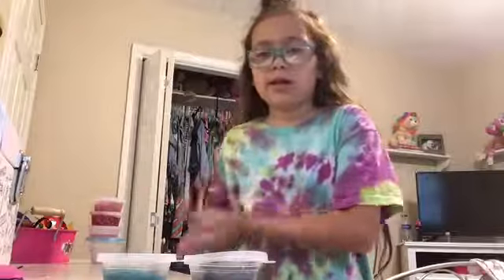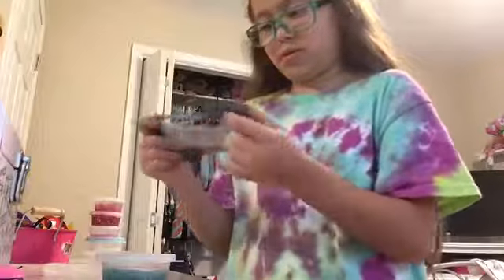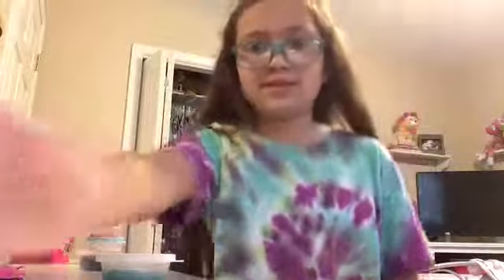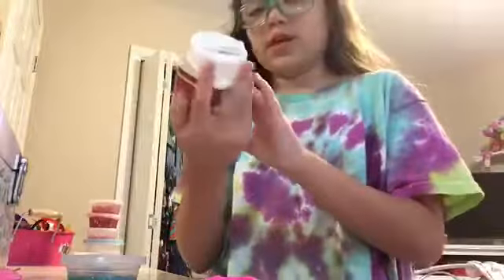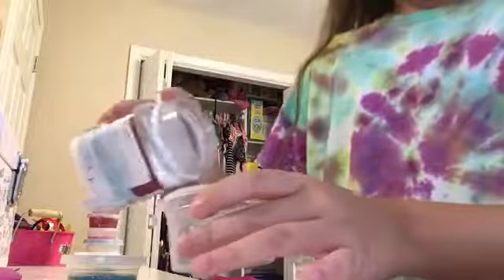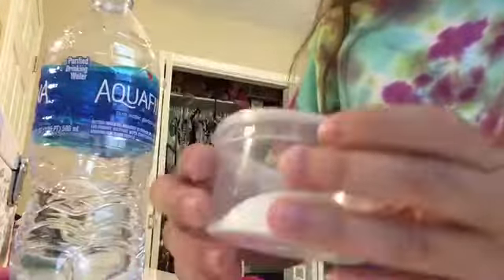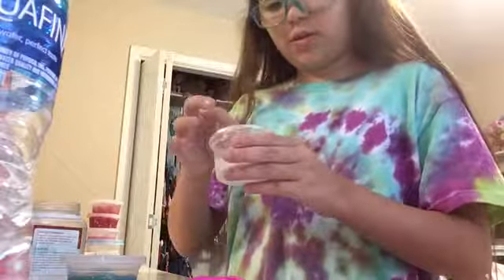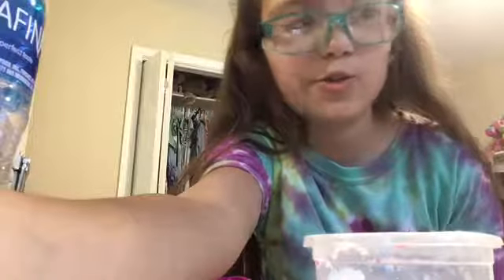???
I love you like this creative slime😁